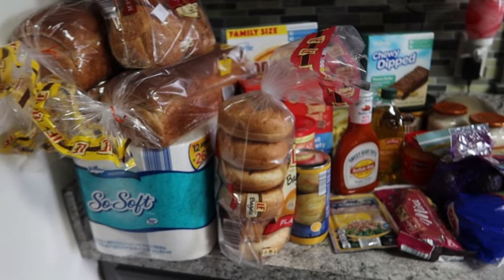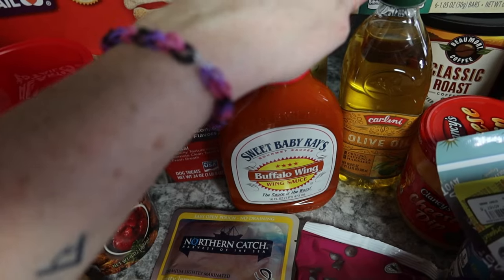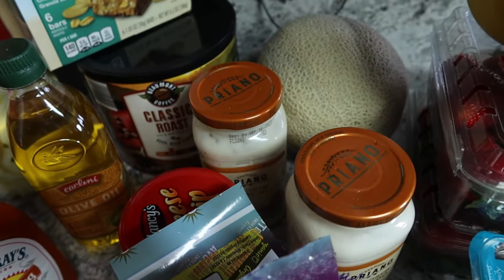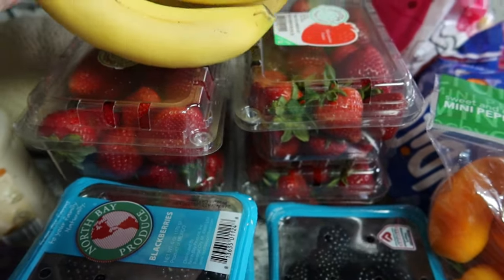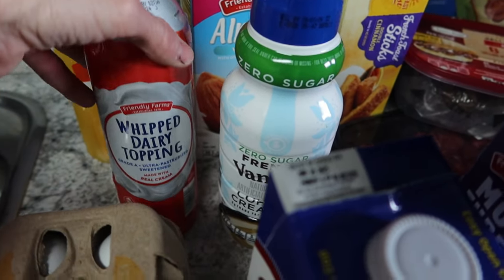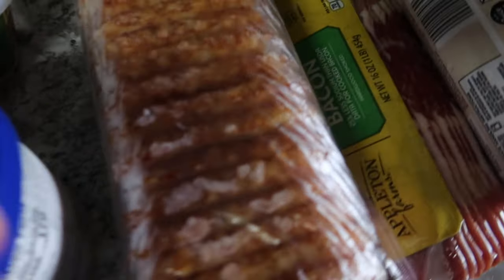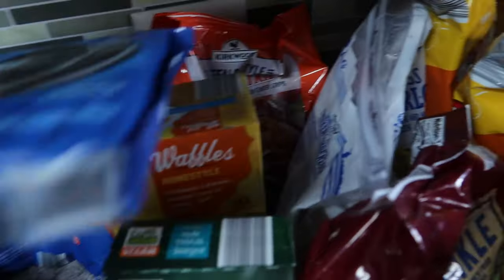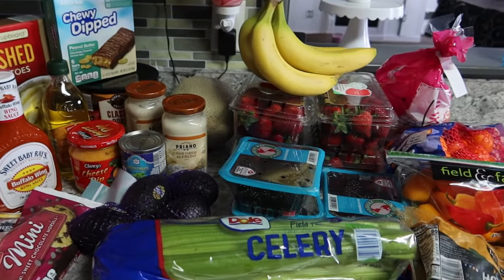✨NEW✨WEEKLY ALDI HAUL FOR MY FAMILY OF 6/SAVING MONEY ON MY GROCERIES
I DID IT AGAIN! I went to Aldi to find my groceries and I did it in person! I am loving all of the fresh fruit finds that I have been able to get the past 2 weeks.  I did bring my budget back down so that is a win! I hope you enjoy this haul and all of my fun finds this week! Have a beautiful day friends!